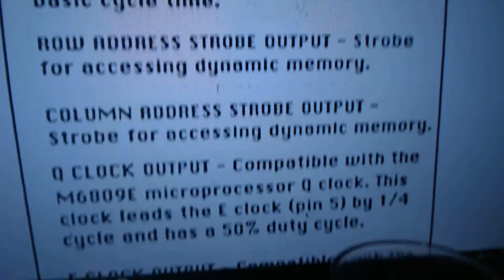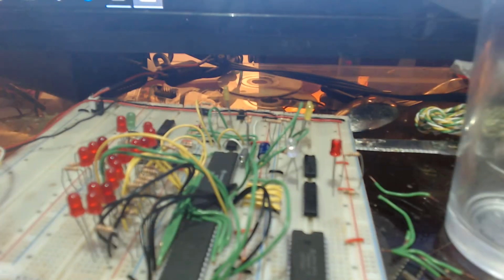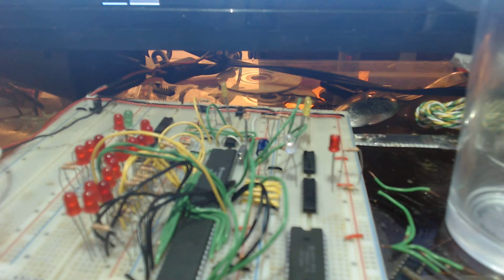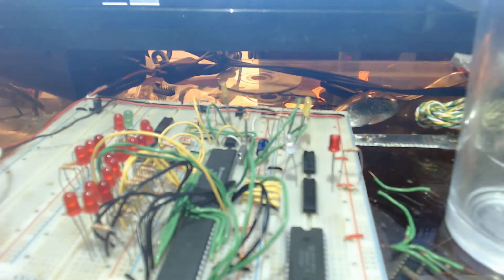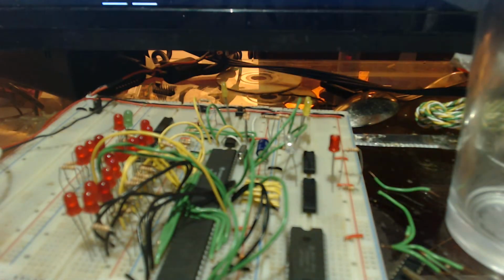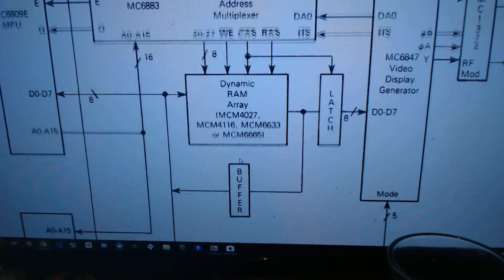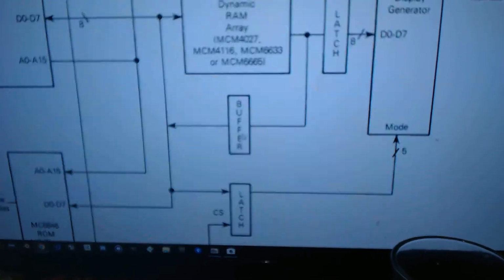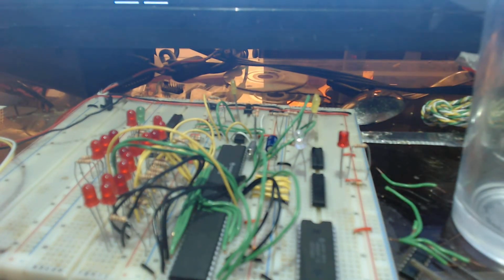P8X32A And Sound Chip Concept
Just a little update. Hope you enjoy!